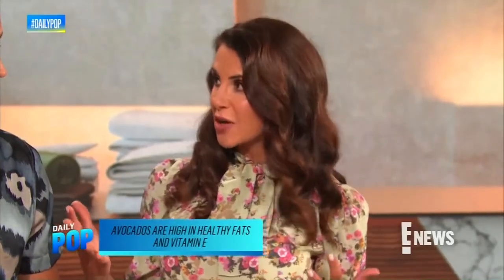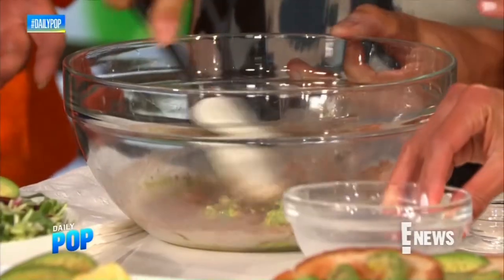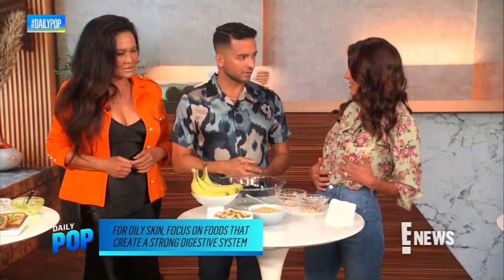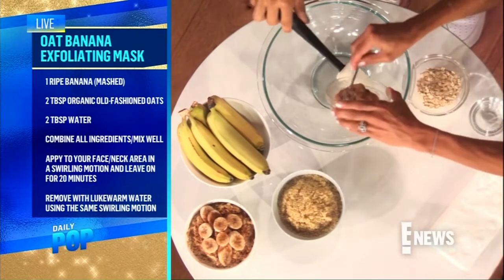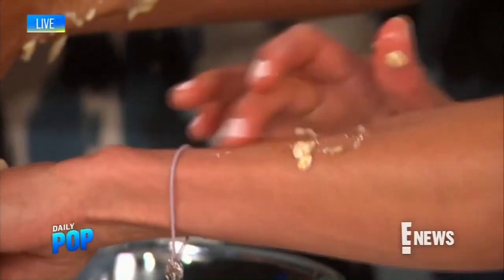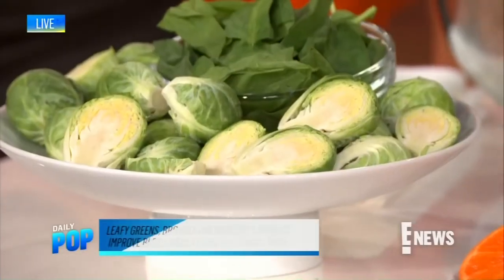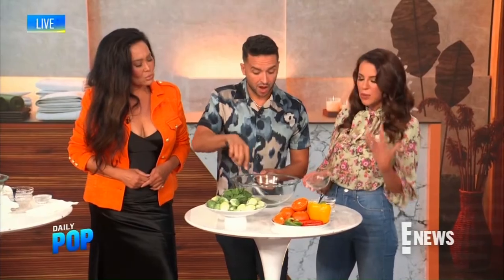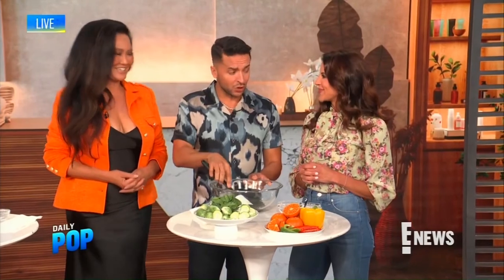E! Daily Pop: What To Eat For Glowing Skin // Karina Heinrich